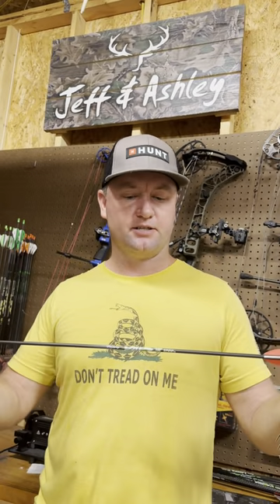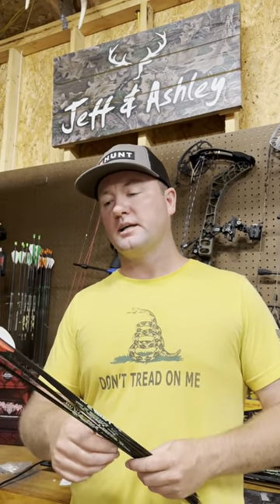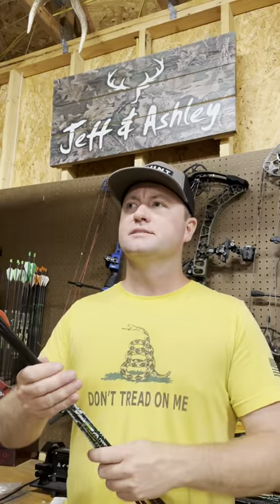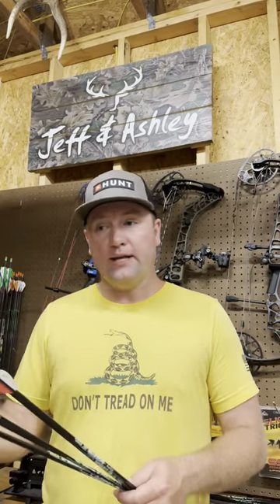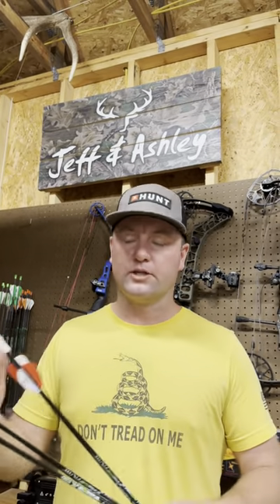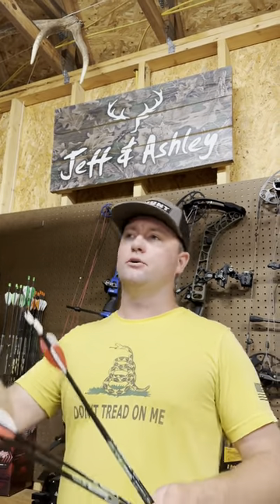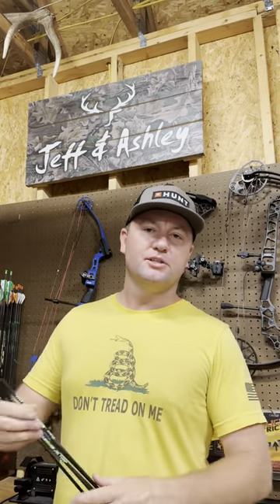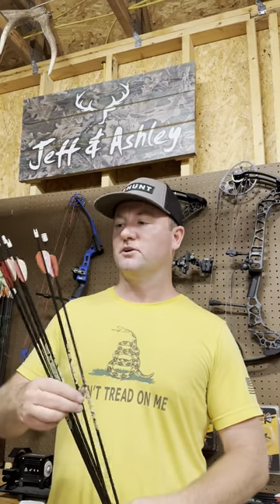Tips and Tricks from The Lindsey Way!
Tips and Tricks from @TheLindseyWay!